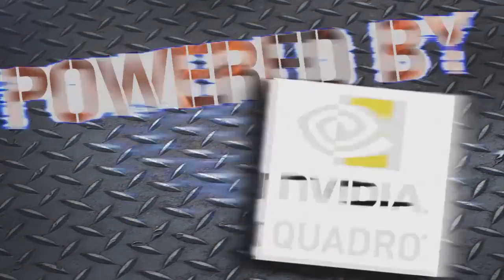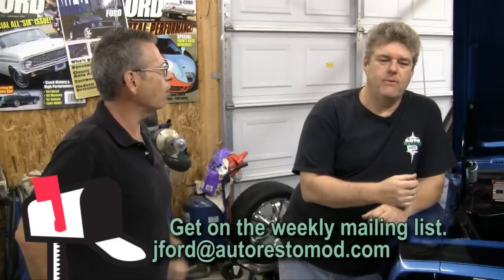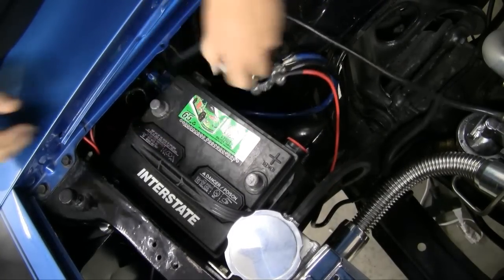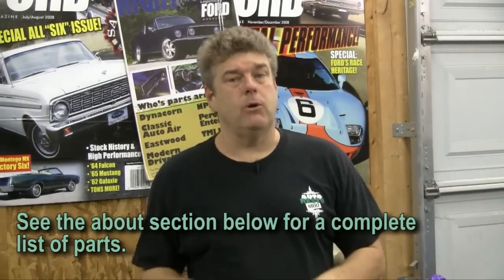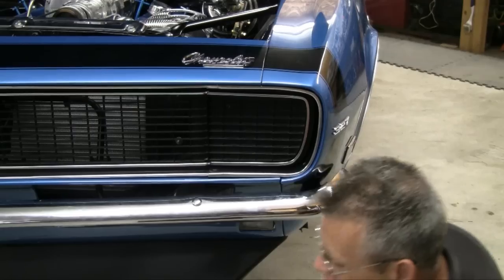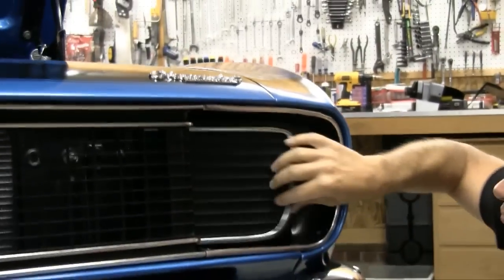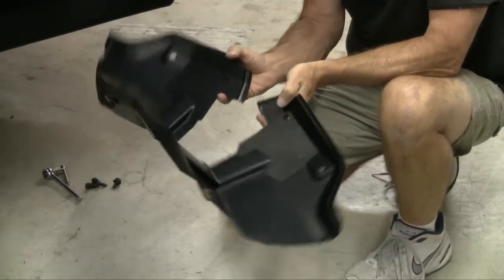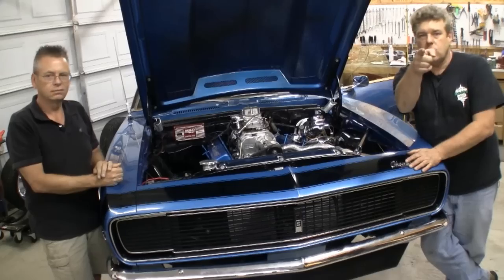Camaro RS Rally Sport 1968 1969 Detroit Speed Electric Headlight Door Kit Episode 174 Autorestomod 2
Learn how to install the Detroit Speed Electric RS Headlight Door Kit on your 1968 or 1969 Camaro using parts from NPD . Jeff Ford and Larry Shirley Show how to set up the actuators, install the wiring and give some tips and tricks on how to get the best results.

Tools:
Basic Hand Tools
Blind Rivet Tool (Aero-Rivet) TL-165

Camaro Tool, Head Light And Wiper Switch Nut C-T11
Camaro Bolt Head Light Hinge To Bucket C-2765-20A

Parts to Install RS Headlights
$69.95 Camaro Molding Grille Upper C-1266-5A
$69.95 Camaro Molding Grille Lower C-1266-7A
$174.95 Camaro Capsule Assy Rally Sport Head Light C-2761-3A
$174.95 Camaro Capsule Assy Rally Sport Head Light C-2761-4A
$ 484.95Camaro Conversion Kit Rally Sport Vacuum C-2753-2A
$44.95 Camaro Bracket Set Head Light Actuators Repro
   C-2760-10A
$67.95 Camaro Splash Shield Kit Actuators Plastic C-12802-1A
$80.95 Camaro Bezel Set Head Light Aluminum C-Shaped
   C-2728-3-4A
$24.95 Camaro Bracket Set Rally Sport Head Light Mounting
   C-2726-50A
$76.95 Camaro Grille Radiator Black W/ Chrome Edging
   C-1266-6B